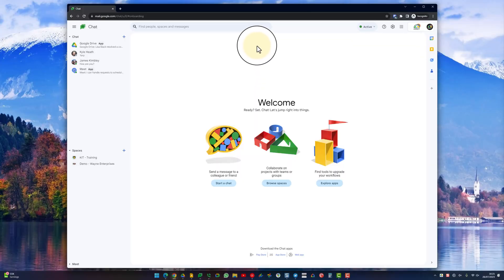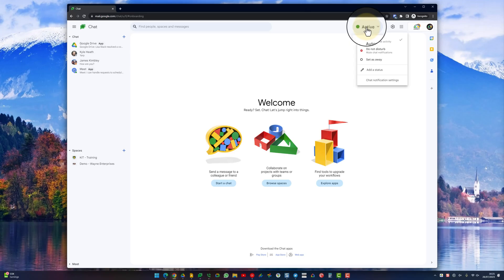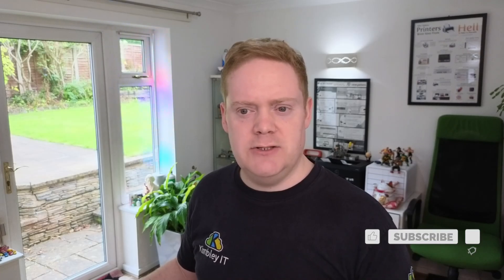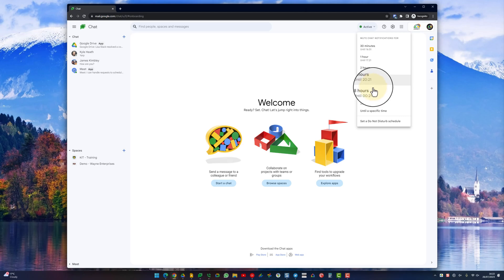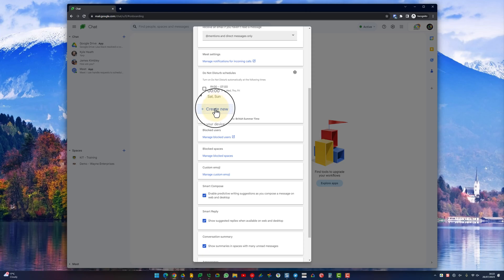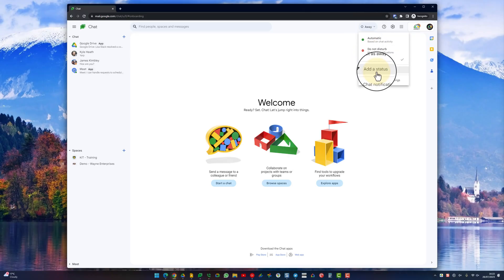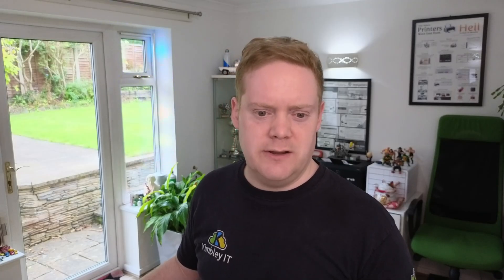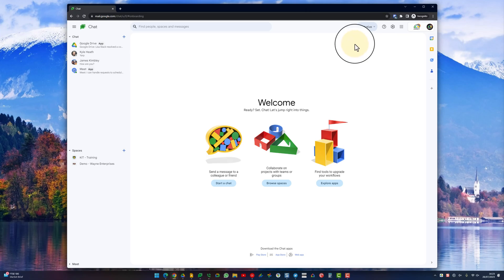💬 How To Set Your Status In Google Chat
With this video, find out how to change your chat status in Google Chat and learn about the difference between automatic and manual statuses.

▶️ Timeline Stamps ▶️
0:00 Introduction
0:15 Automatic Status
0:30 Manual Status
0:56 Do Not Disturb Schedule
1:18 Set As Away
1:33 Custom Status